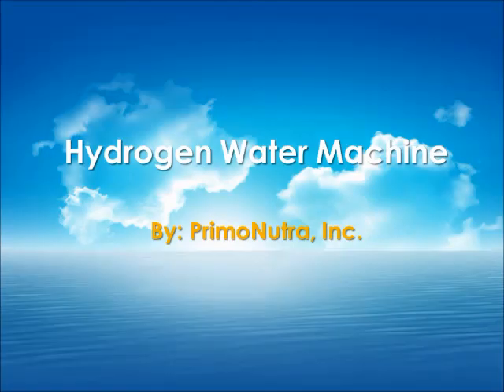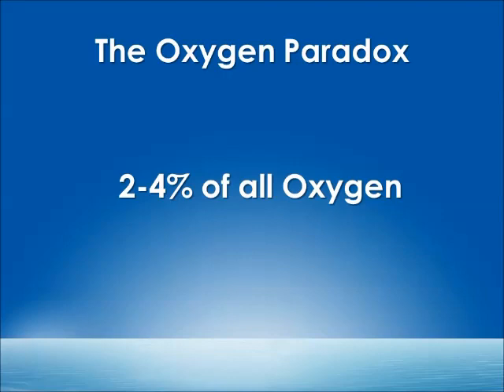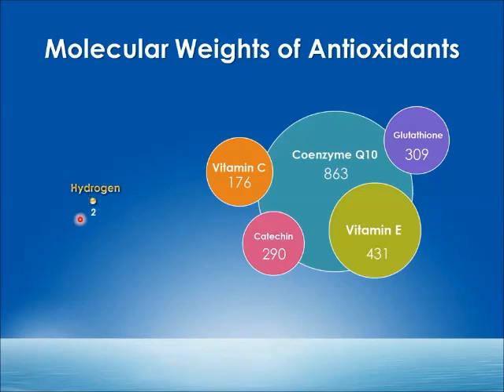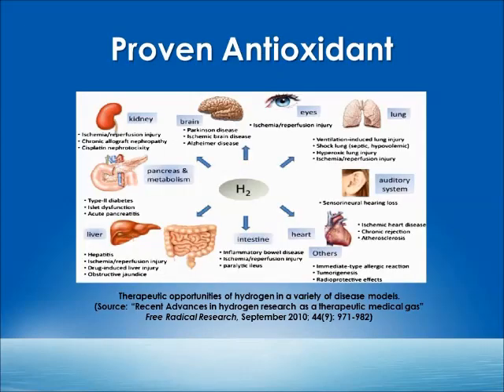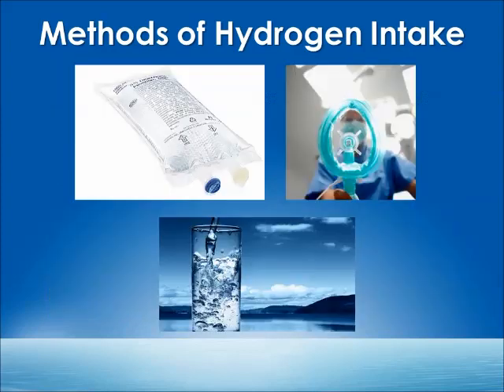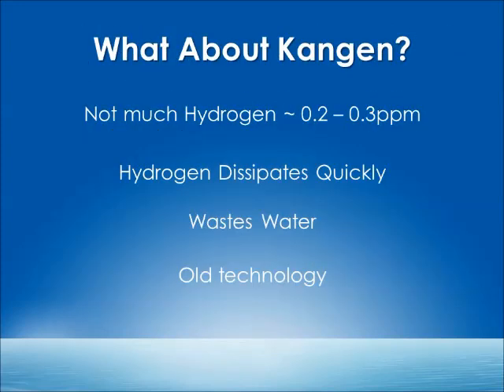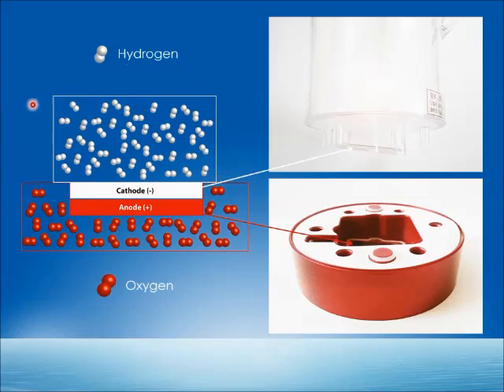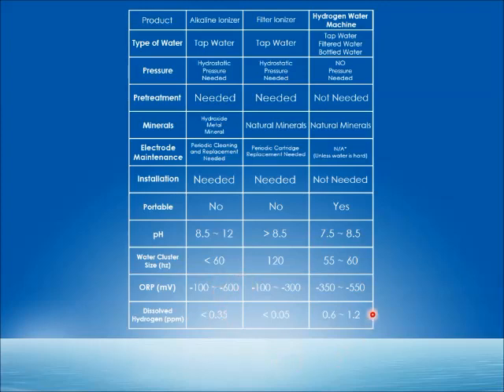Lourdes Hydrogen Water Machine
A Video on the Lourdes Hydrogen Water Machine with an explanation about how powerful molecular hydrogen is as an antioxidant. Want to learn more about molecular hydrogen? for our supplement product.